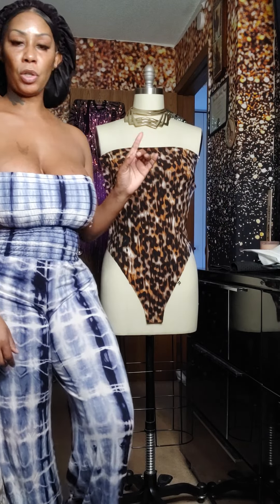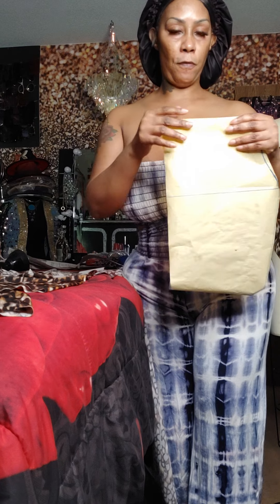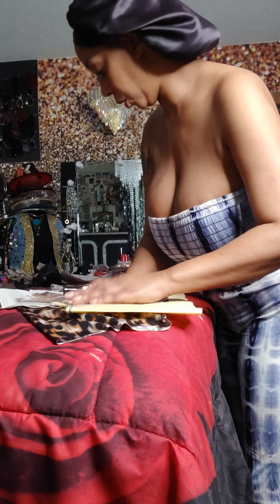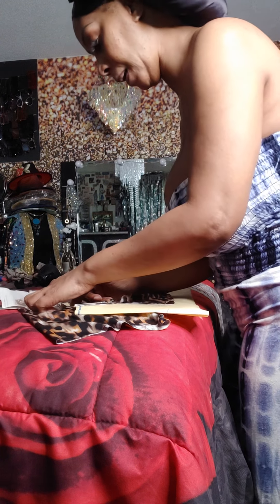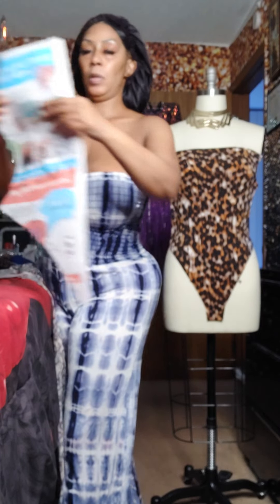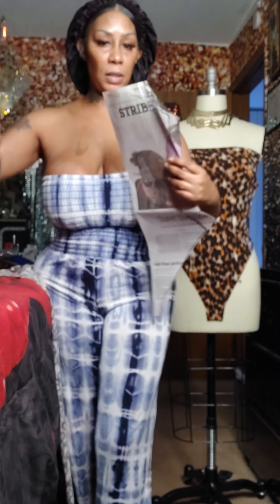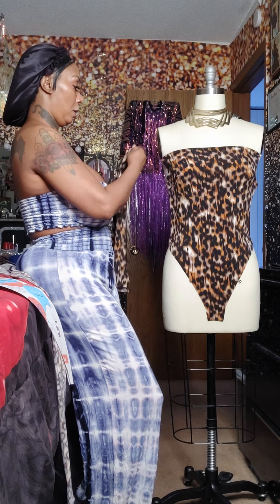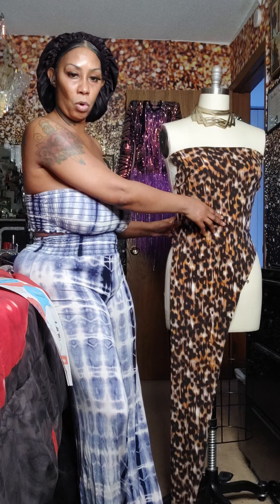DIY leopard print half sleeve bodysuit with matching pants